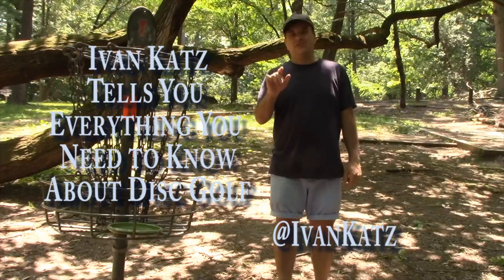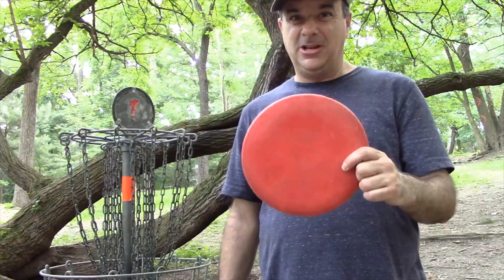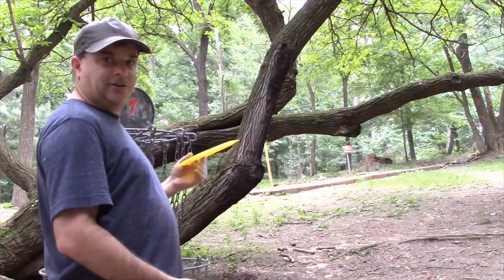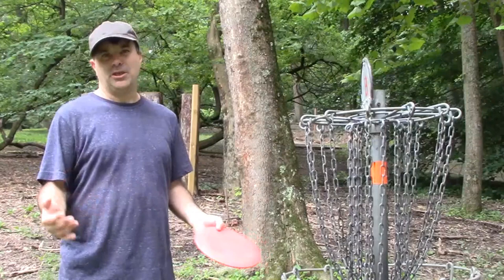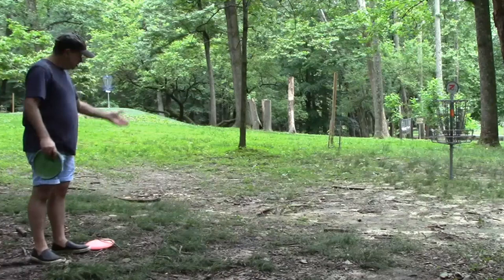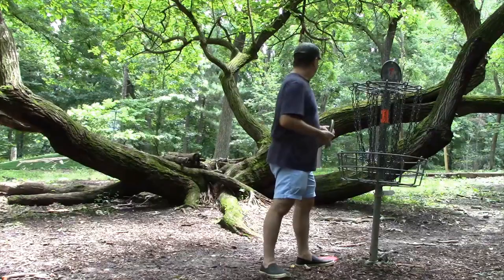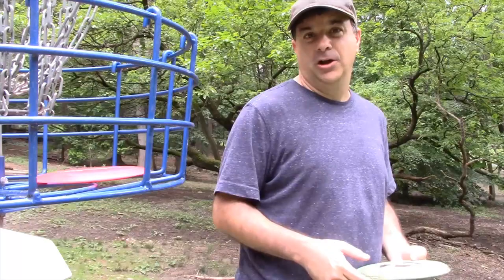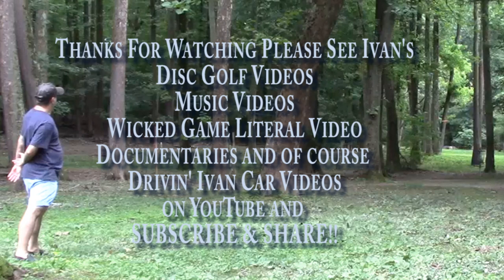Disc Golf: Everything You Need To Know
Ivan Katz tells you everything you need to know about the great sport of Disc Golf!

Google Drivin' Ivan + your favorite car to watch my Drivin' Ivan Review.

Buy Ivan Katz music on ITunes and Amazon music.